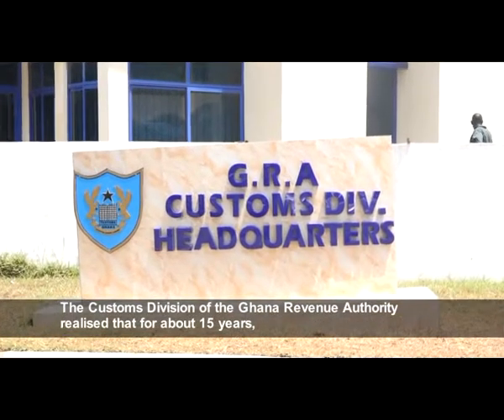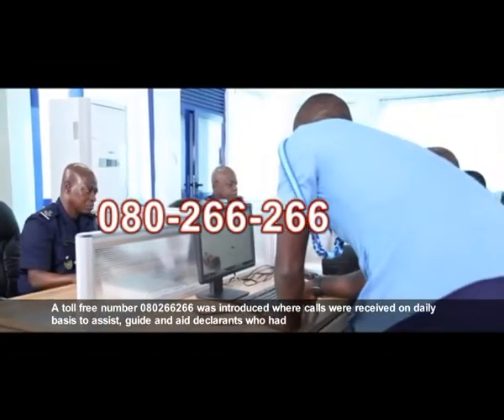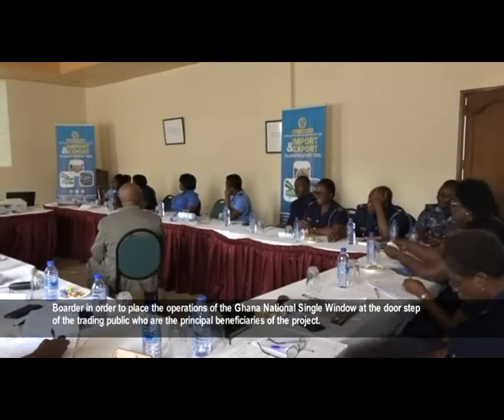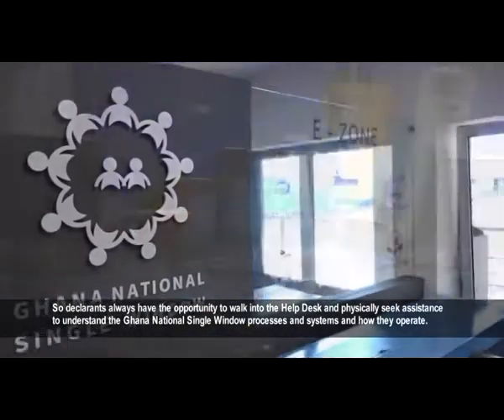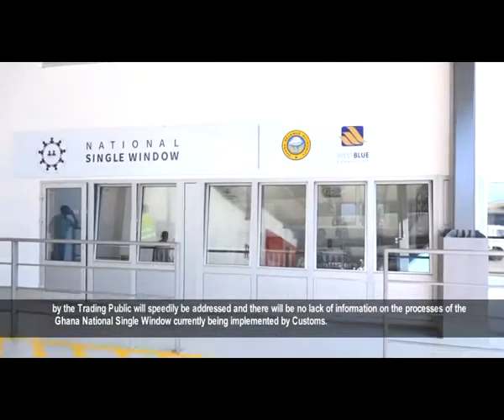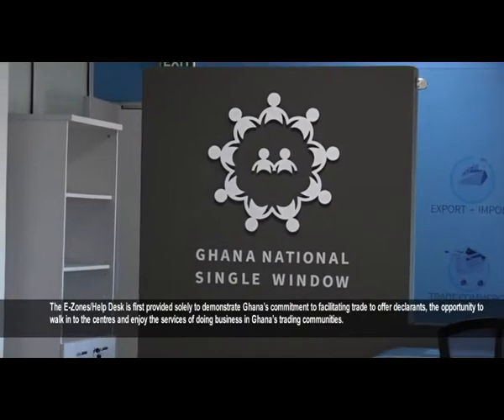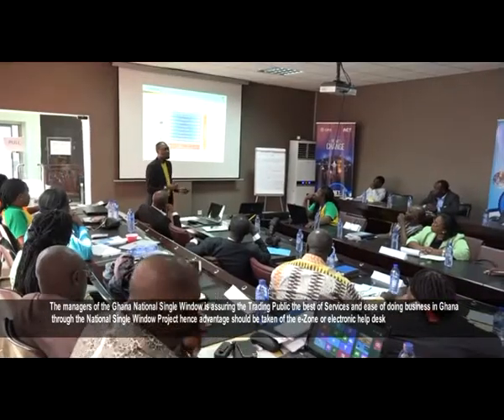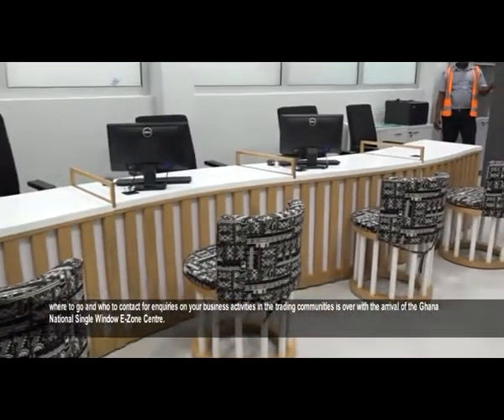Documentary of the TEMA and KIA GNSW Electronic Helpdesk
A short documentary on the Tema Port and Kotoka International Airport Ghana National Single Window Electronic Helpdesk for effective and timely assistance to the trading community.